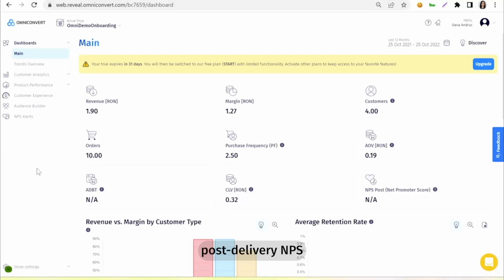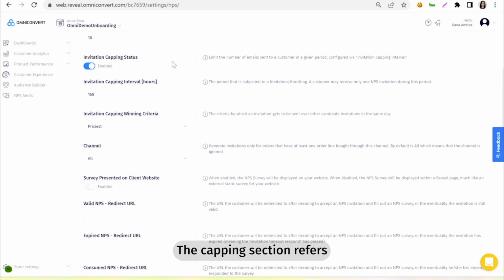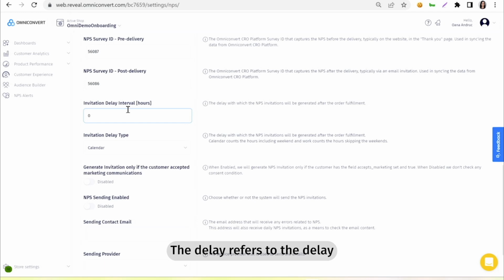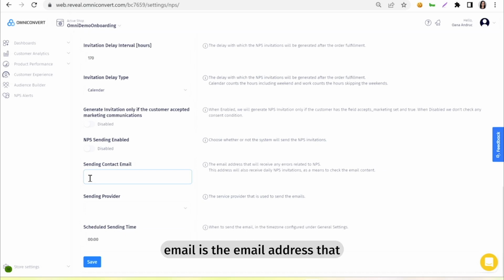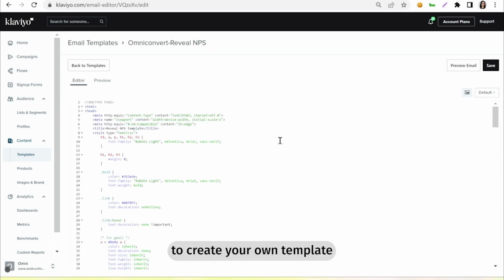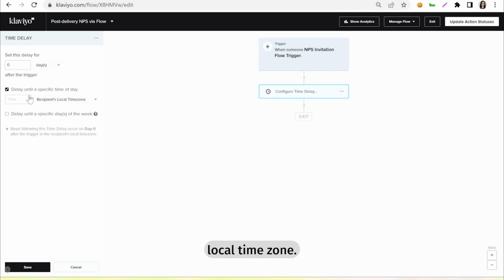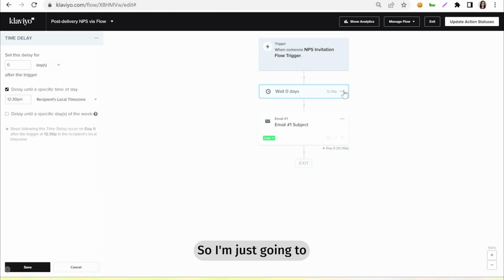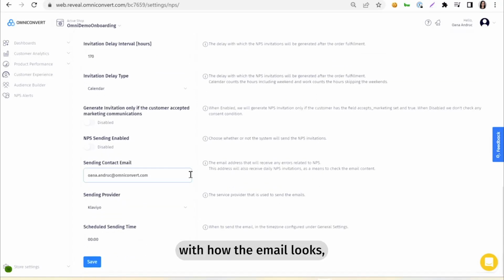How to implement Post-delivery NPS (via a Klaviyo Flow) - Omniconvert Tutorials